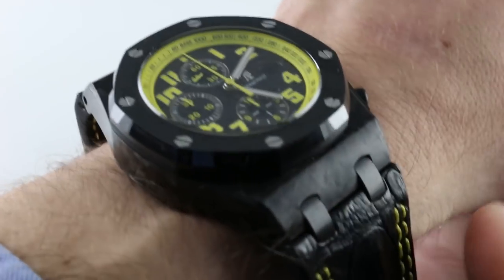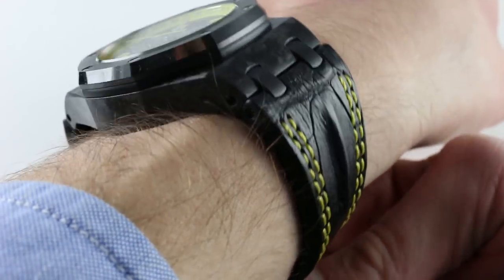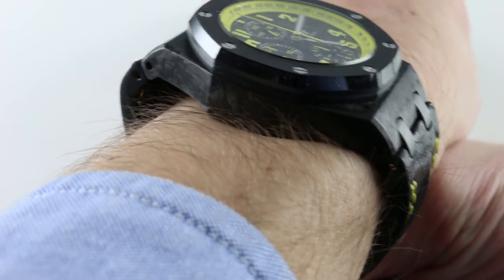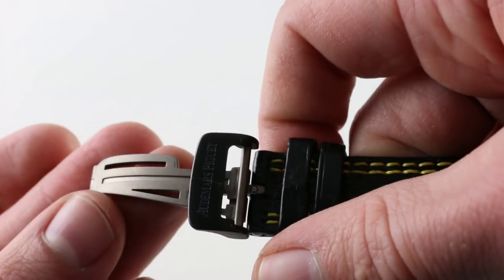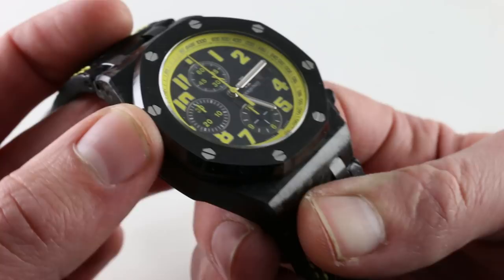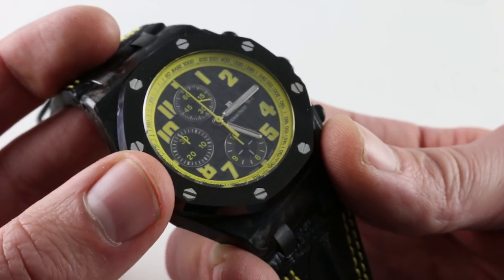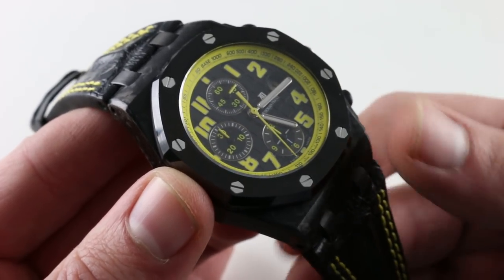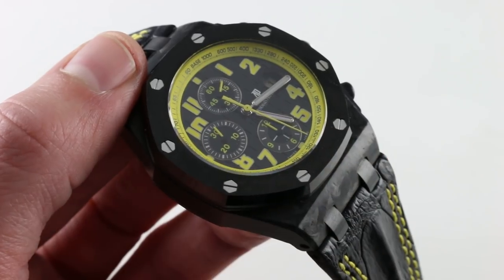Audemars Piguet Royal Oak Offshore (Bumblebee) Chronograph 26176F0 Luxury Watch Review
This is the Audemars Piguet Royal Oak Offshore "Bumblebee" Chronograph (26176F0.00.D101CR02) in both carbon fiber and ceramic with a black dial and yellow accents.  The case measures 42mm, it is 15.3mm thick, and 54mm from lug to lug.